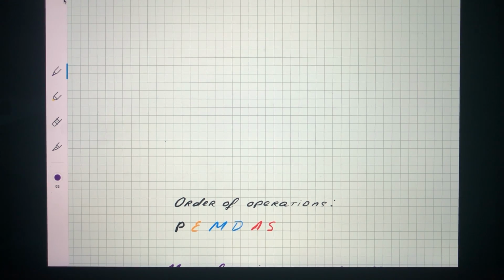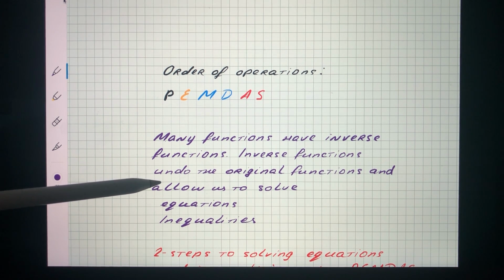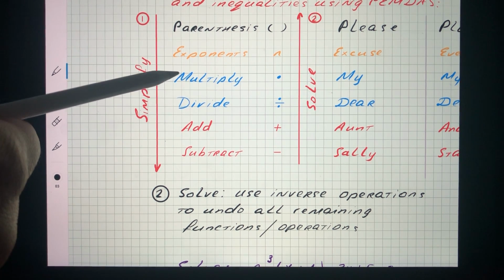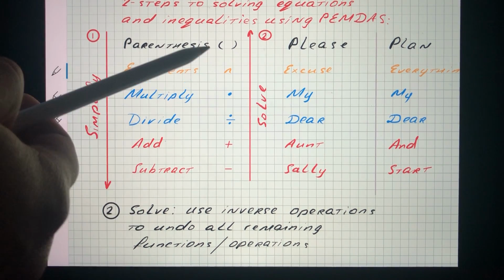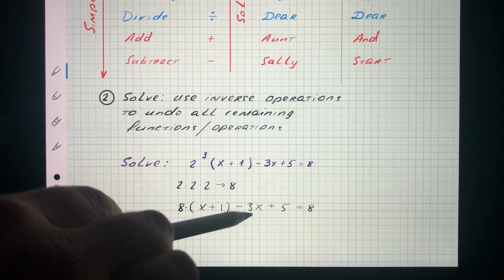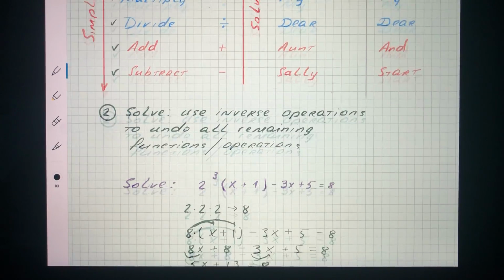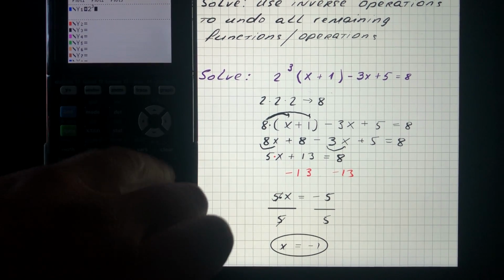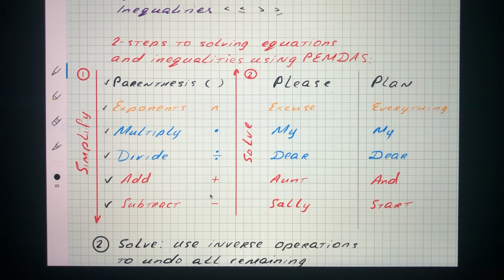Algebra: How to solve ANYTHING? Order of operations. Using PEMDAS to simplify and solve equation.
Introduction to the order of operations. Using PEMDAS to simplify and solve an equation and inequality. One example of using PEMDAS to solve equation. Graphical approach to solving equations. Using graphing calculator to solve a linear equation